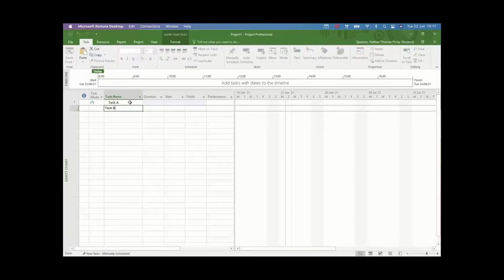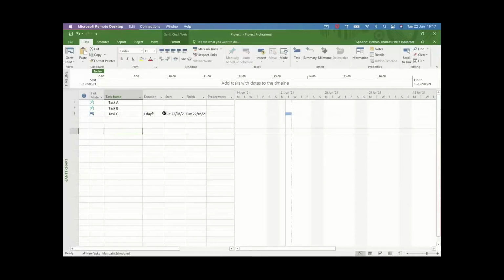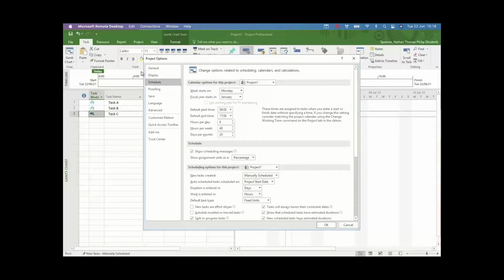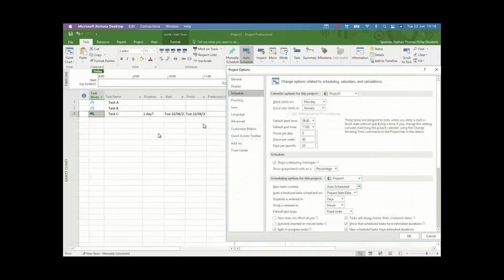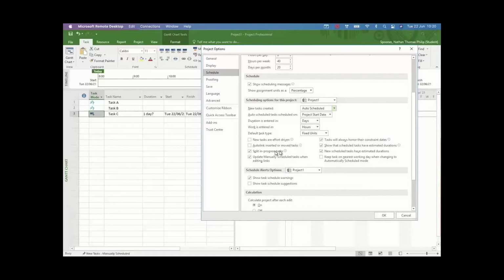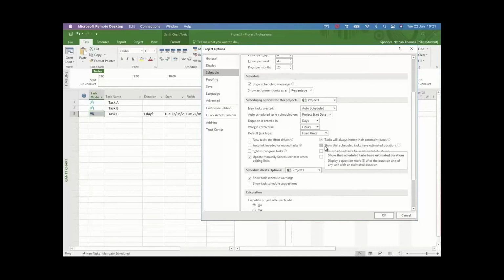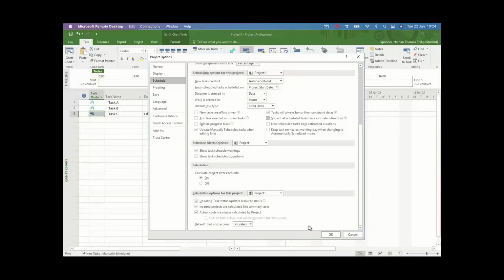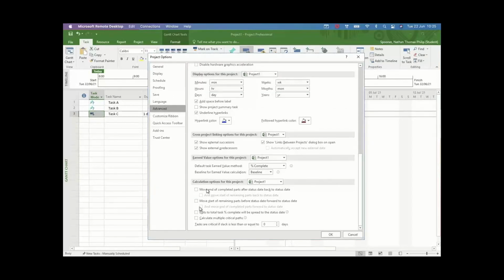Microsoft Project Webinar Series. The basics of Microsoft Project.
We continue to build on our discussion around the benefits and basics of using Microsoft Project. In this video, Marina interviews Nathan about the steps one should take to set up Microsoft Project to use as a plan.

To learn more about our Microsoft Project Training Services, visit the PL Projects' website and social media channels.